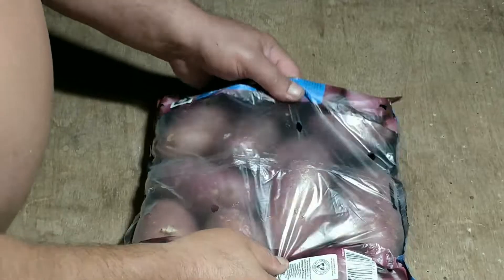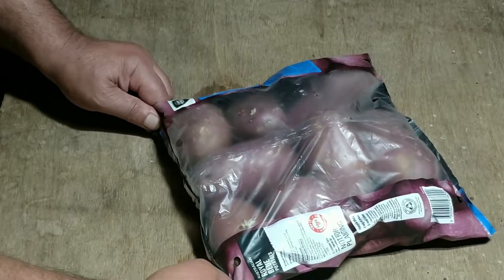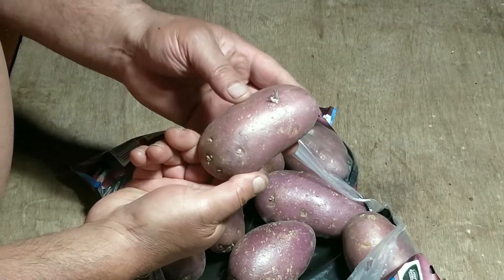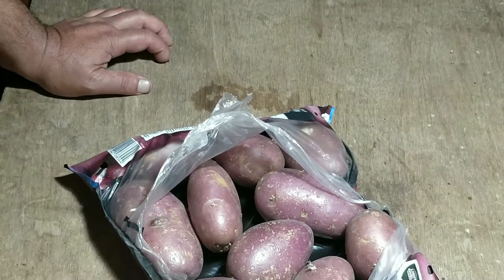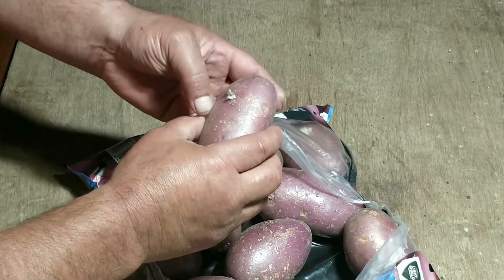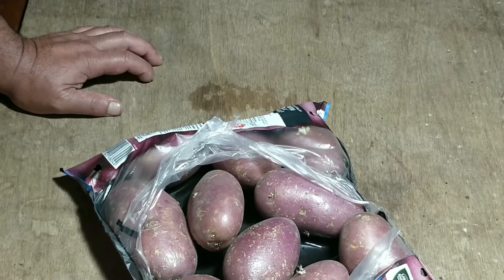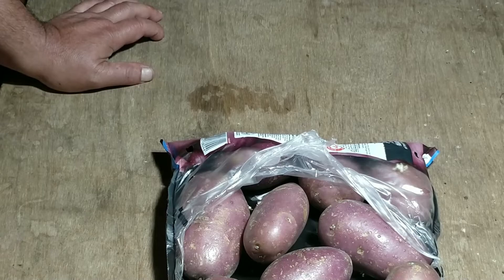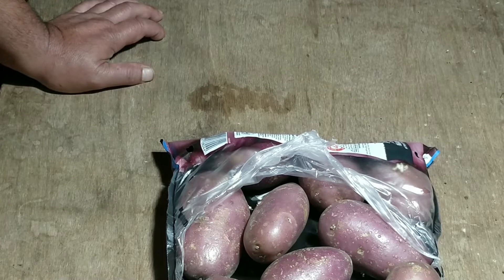Royal Blue Potato from Coles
Why do they tell us that store bought potatoes can not be grown? This is a long term experiment. Many people do this.